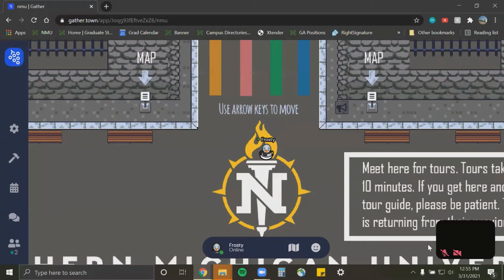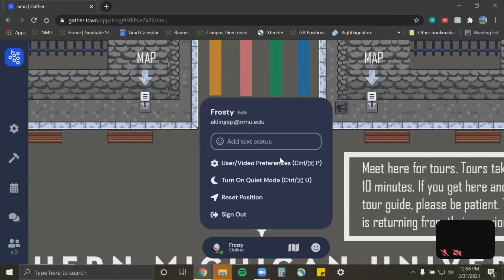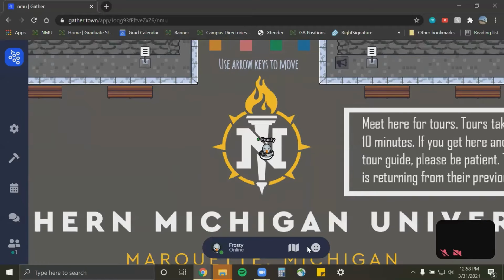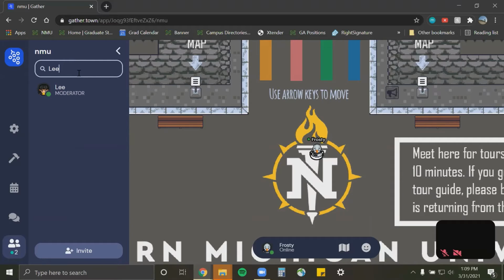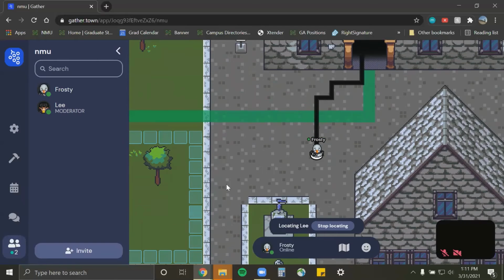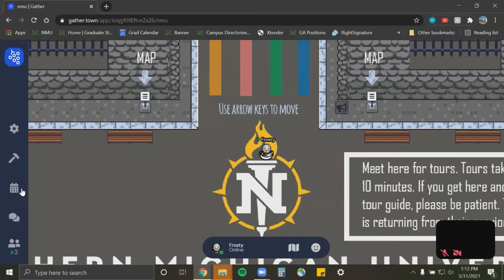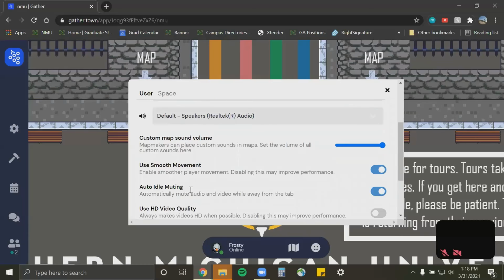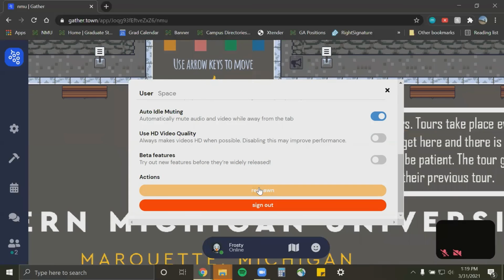Using NMUV Campus Icons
Instructional video for How to Use the Icons of NMUV-Campus during Northern Michigan University's 25th Annual Celebration of Student Scholarship

Video Contents

00:00 Turning On Your Camera/Microphone

The Center Bar
00:56 Customizing Your Character
01:41 Status Bar Menu
04:00 Mini Map
04:50 Where to Ask for Help

The Side Bar
05:00 Participants Menu - Searching for & Locating People
07:53 Chat Menu - Communicating with Others
08:49 Settings Menu - Changing Your Inputs